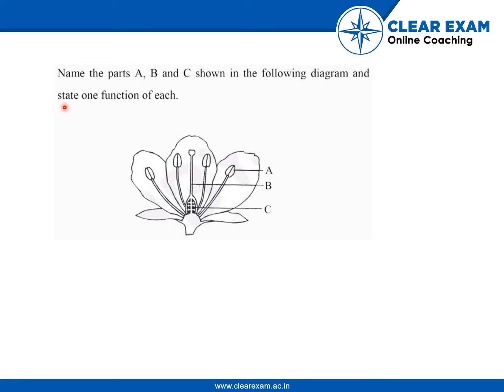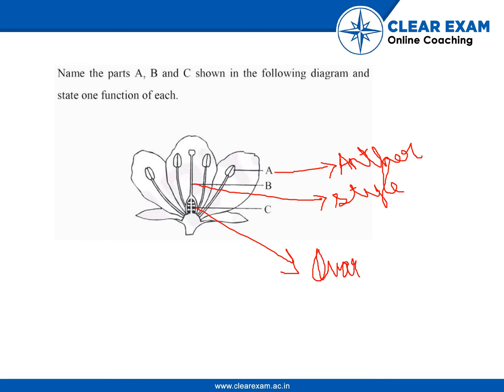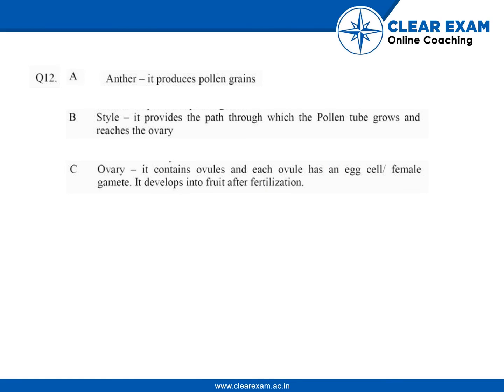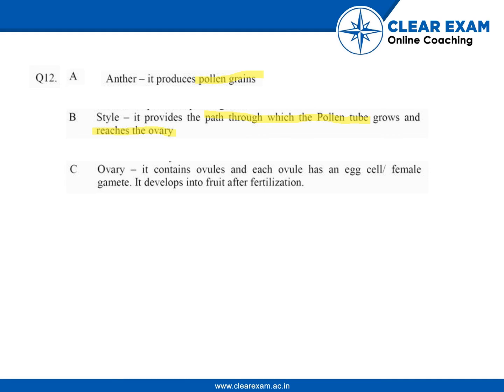CBSE Class 10 Science Board Paper 2016 Solutions | ClearExam | Question 12